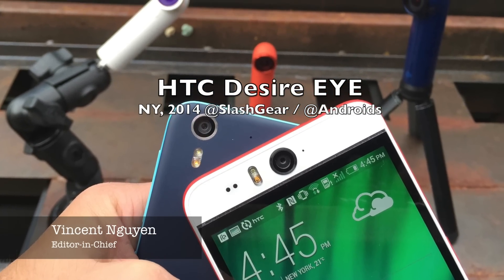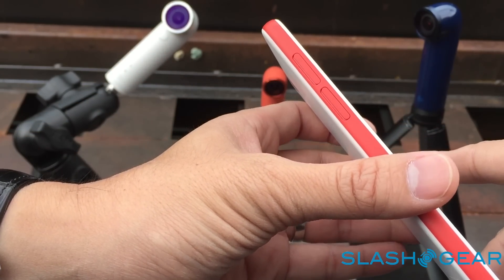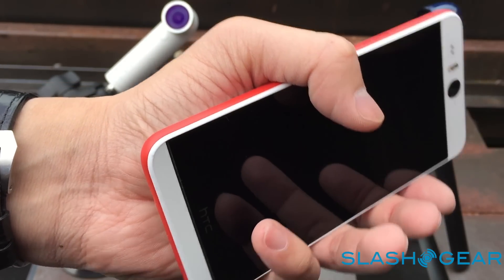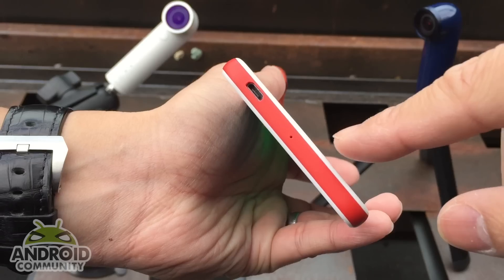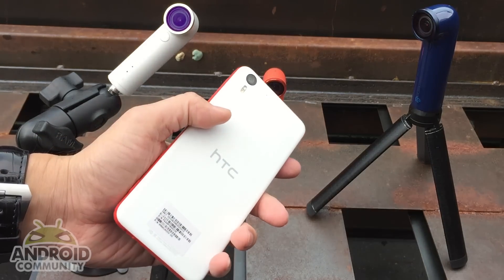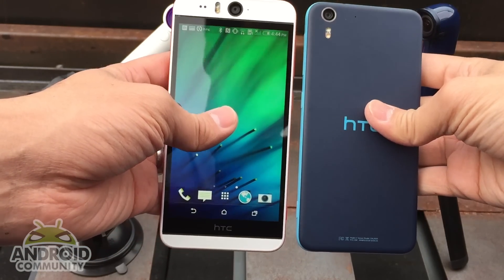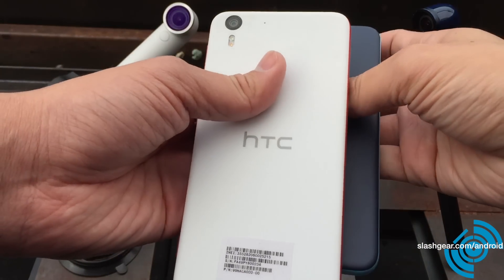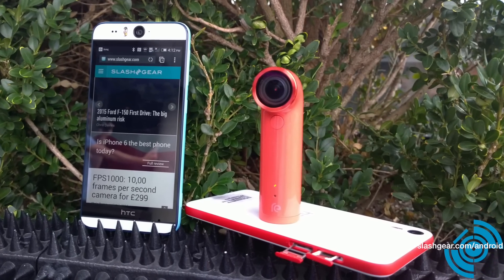HTC Desire EYE hands-on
SlashGear got an early hands-on with the HTC Desire EYE